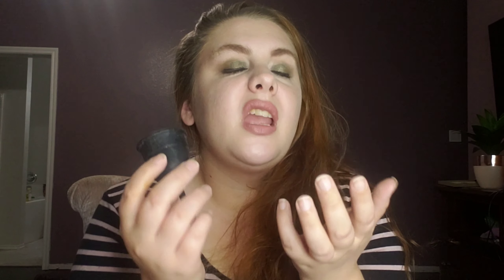Flex period cup review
Those of you with a heavy flow I hope you appreciate this video 🤣